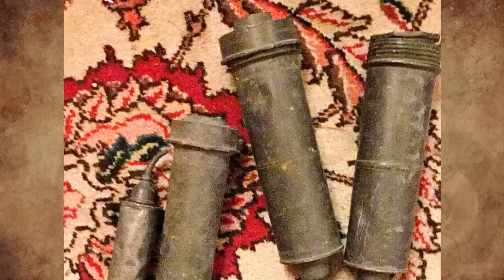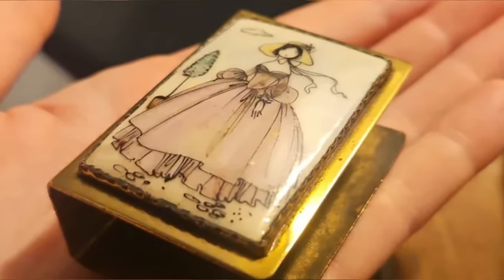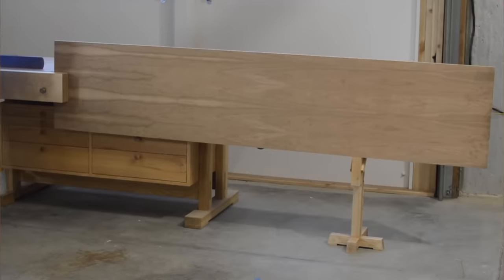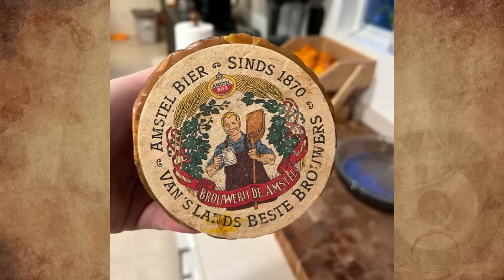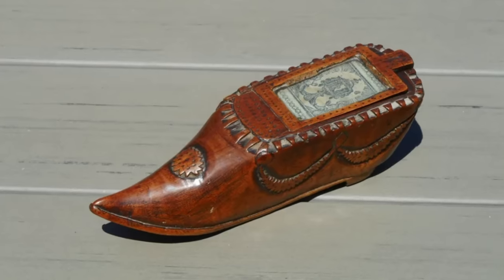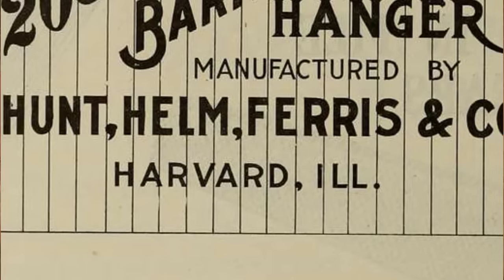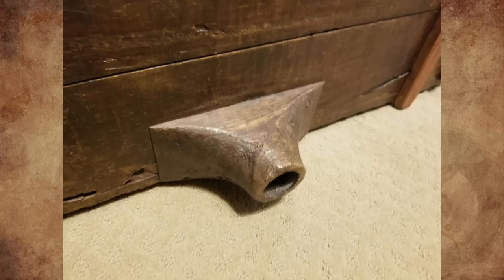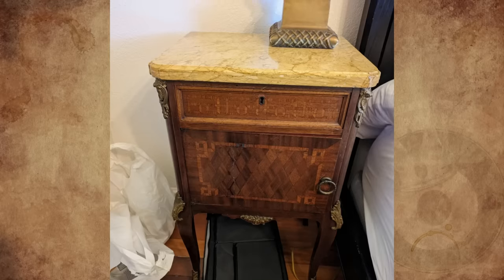What Is This MYSTERIOUS Rectangular Brass Box And This Machine With Adjustable Six Metal Scoops?